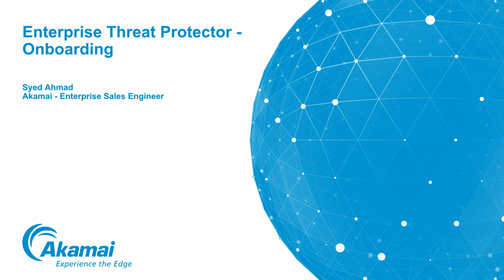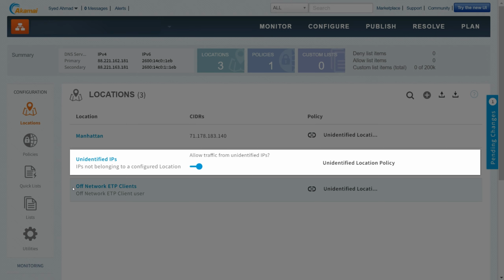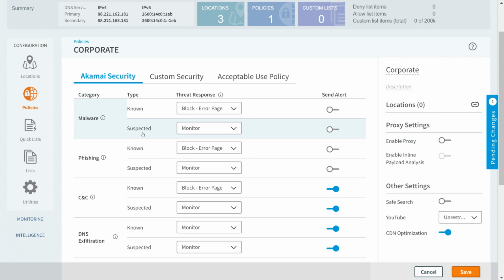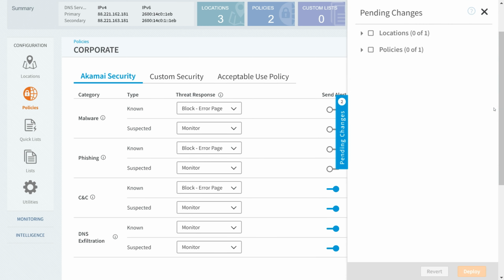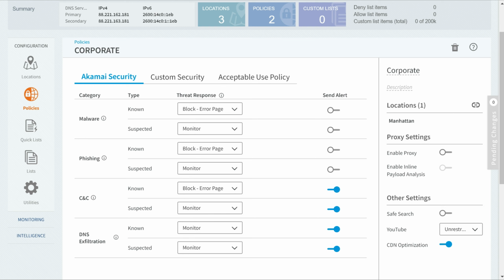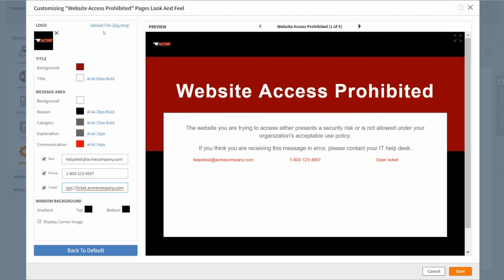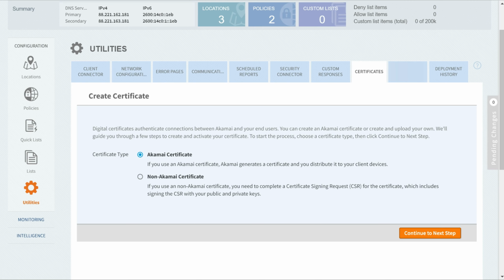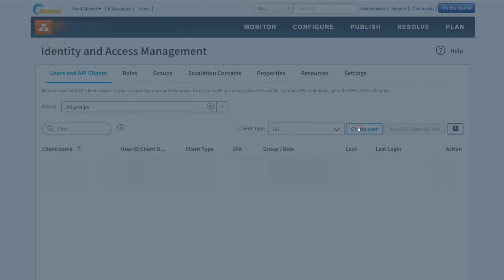DNS Security Filtering - Onboarding Instructions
This video provides guidance for the initial configuration of MCNC's DNS Security Filtering solution, powered by Akamai's Enterprise Threat Protector.